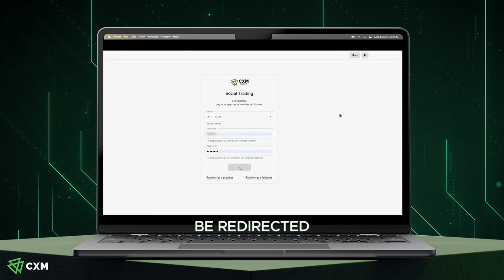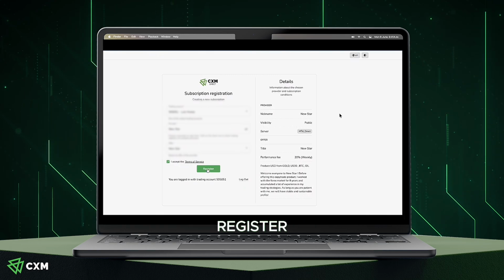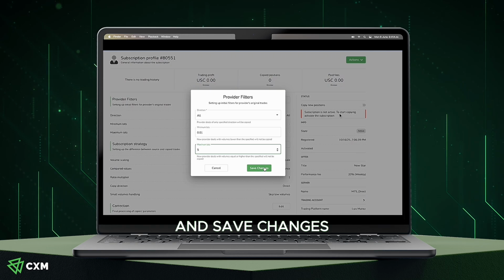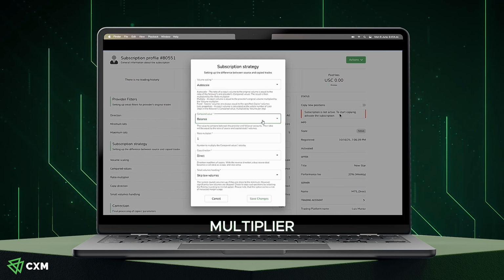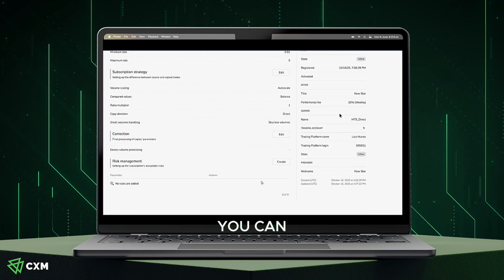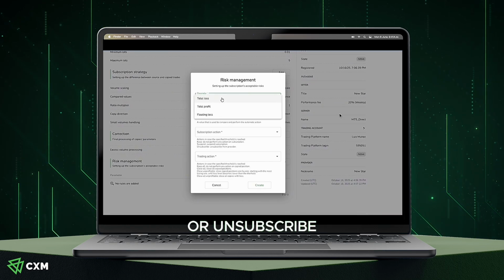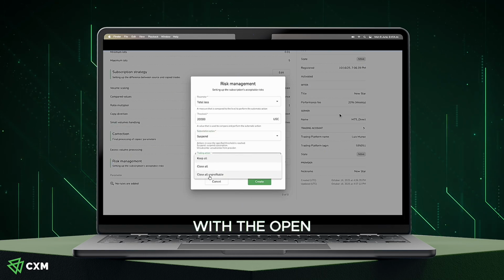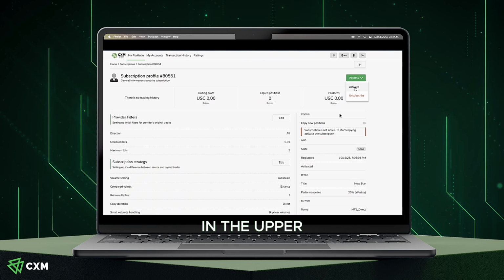How to Become a Copy Trading Follower on CXM | Full Tutorial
Discover how easy it is to follow top-performing traders with CXM’s Copy Trading platform! 📈

In this tutorial, we’ll show you how to become a copy trading follower — from finding the right strategy provider to customizing your risk settings and activating your subscription.

CXM’s social trading system gives you full control over your investments, with options to manage lot sizes, ratios, profit and loss limits, and auto-suspension rules.

Start following successful traders, manage your risk with confidence, and trade smarter with CXM.

💡 CXM — the reliable broker that makes a difference.